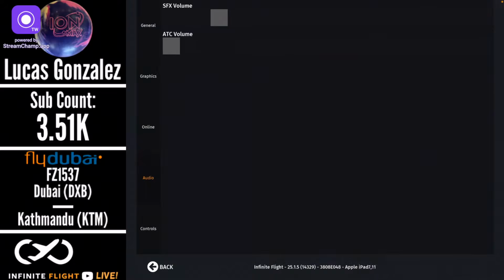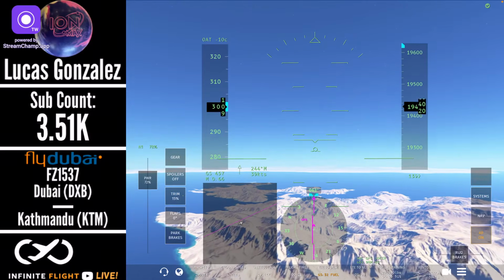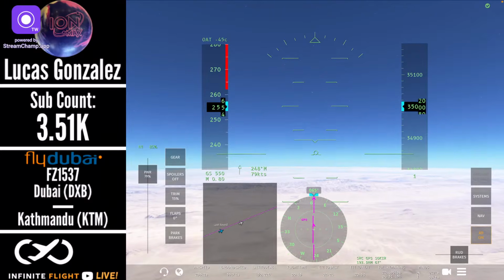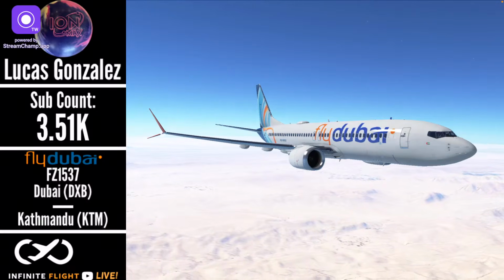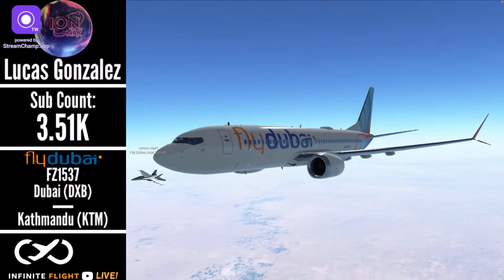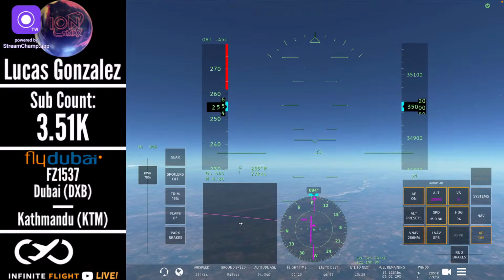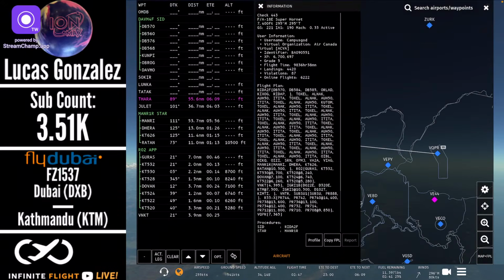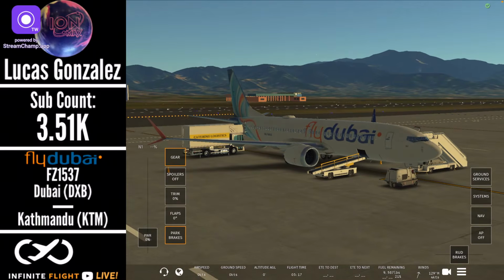🔴Infinite Flight LIVE | Real World flydubai OPS | MaxMonday - Dubai ✈ Kathmandu